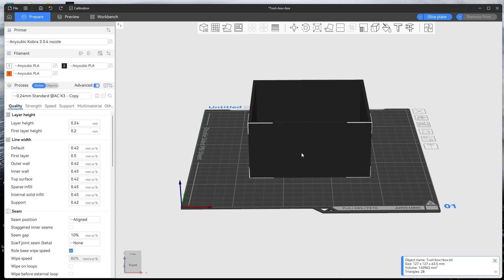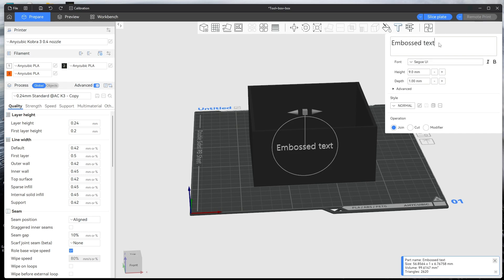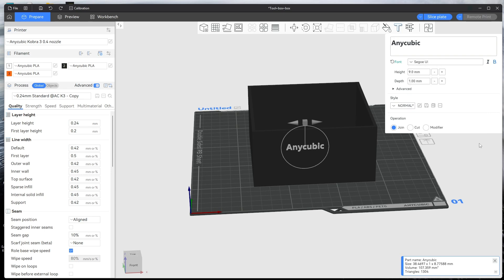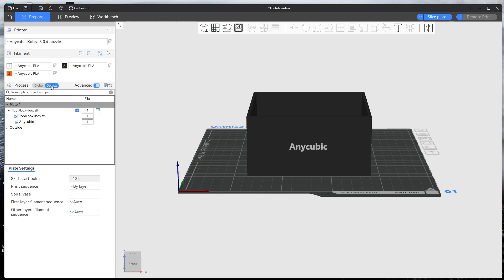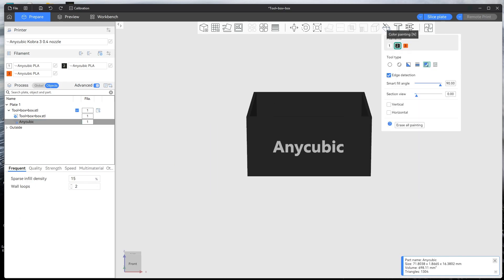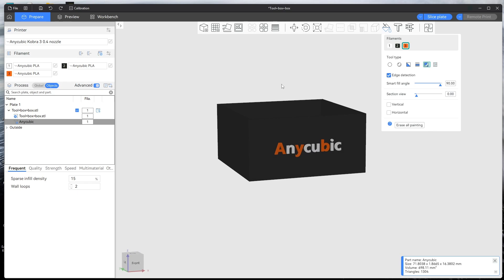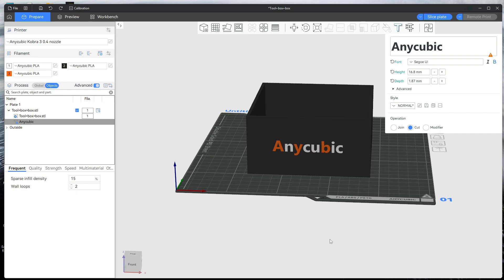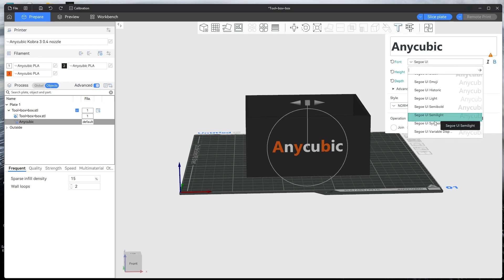How to add text to a 3d printed object in the Anycubic slicer next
This video shows you how to add text to any of your 3d models or 3d printed objects using the Anycubic Slicer Next which is based on the Orca slicer.